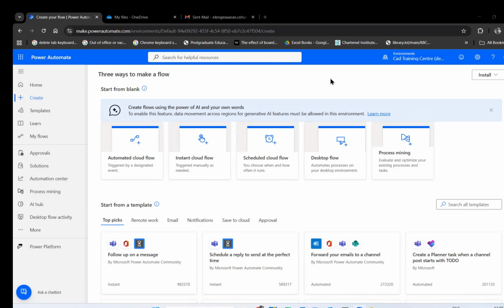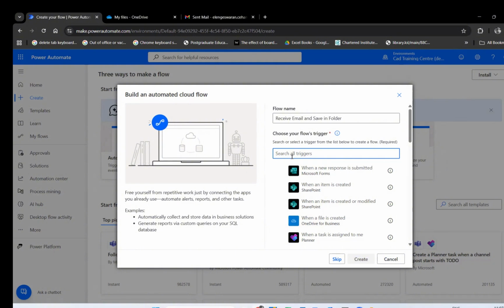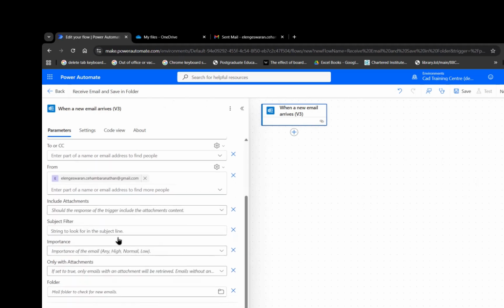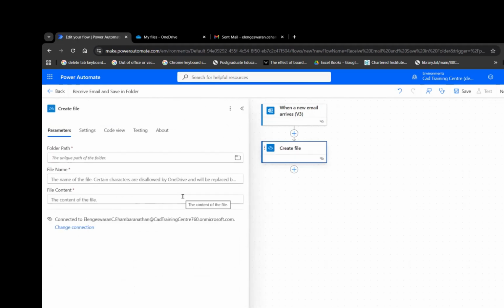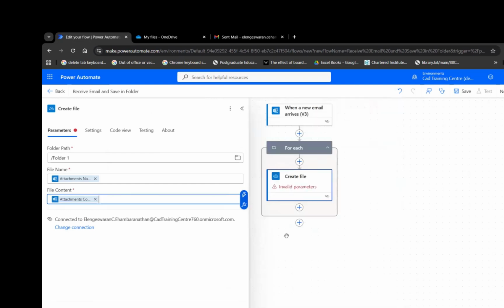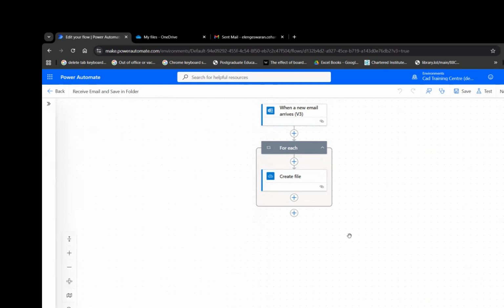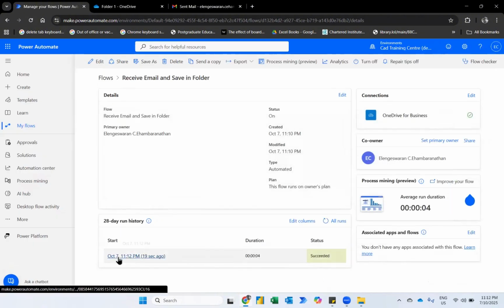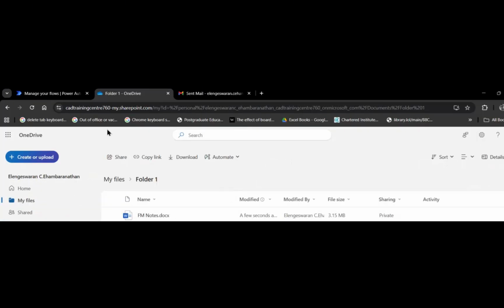📨 𝗔𝘂𝘁𝗼𝗺𝗮𝘁𝗲 𝗘𝗺𝗮𝗶𝗹 𝗔𝘁𝘁𝗮𝗰𝗵𝗺𝗲𝗻𝘁𝘀 𝘄𝗶𝘁𝗵 𝗠𝗶𝗰𝗿𝗼𝘀𝗼𝗳𝘁 𝗣𝗼𝘄𝗲𝗿 𝗔𝘂𝘁𝗼𝗺𝗮𝘁𝗲 ⚙️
Sometimes we receive email from other colleague or stakeholders and we will save the particular attachment in our desired folder.

In this 7-minute video, I showed how to automatically saves your email attachments straight into OneDrive without downloading mannually.

In other words, Power Automate will help to automatically gets saved into a folder without you manually save in the folder 💪

In this 7-minute video, I walk through how to:
1️⃣ Start by trigger a flow when a new email arrives (from the sender, has attachments)
2️⃣ Automatically save them into OneDrive

This is useful monthly or any recurring email tasks.

🎥 Watch the full tutorial and see how automation can save you time.